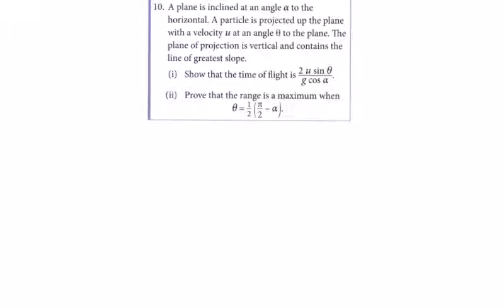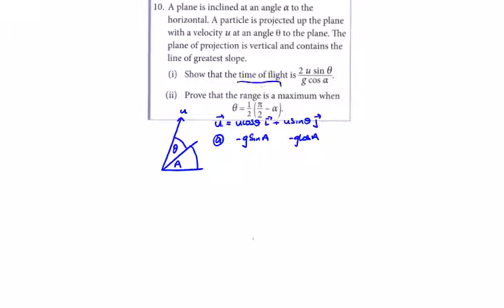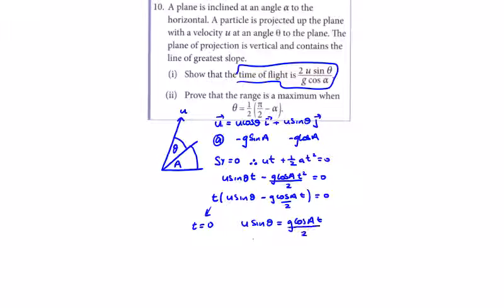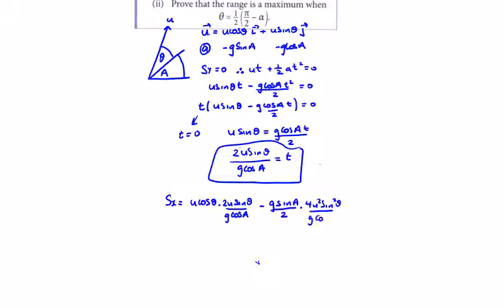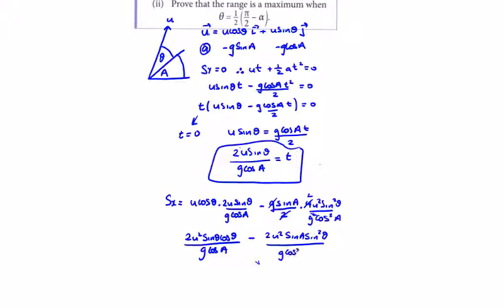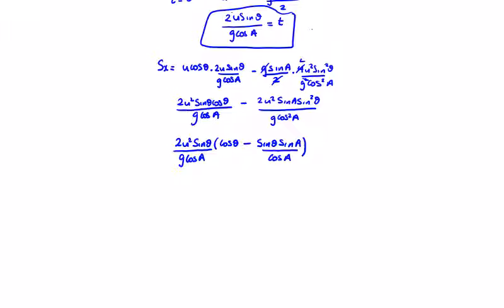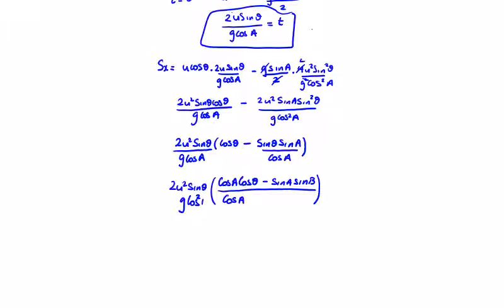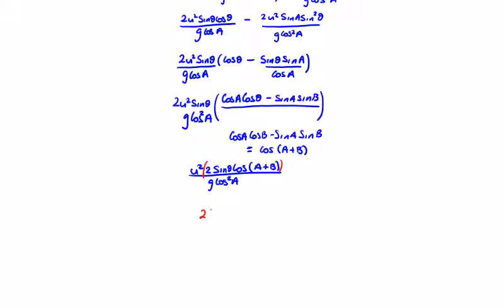Projectiles on an Inclined Plane #13